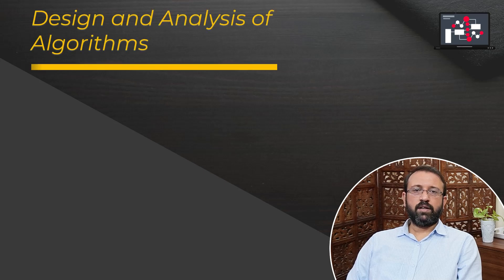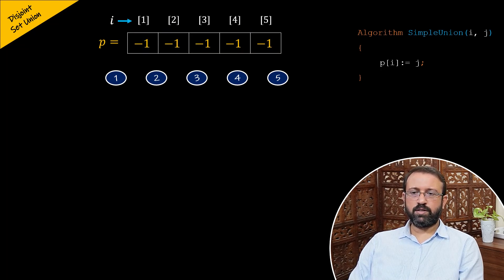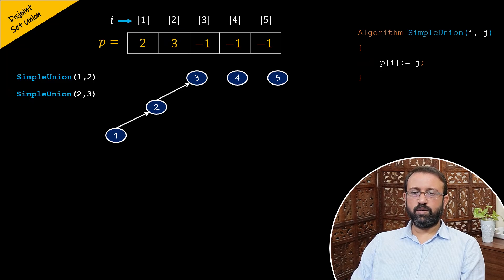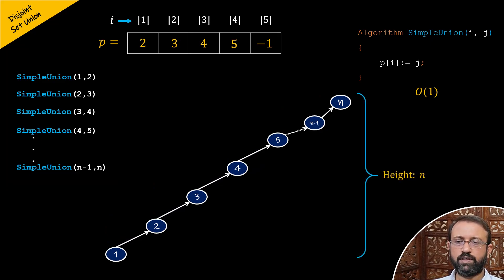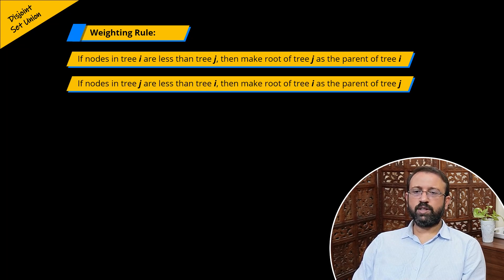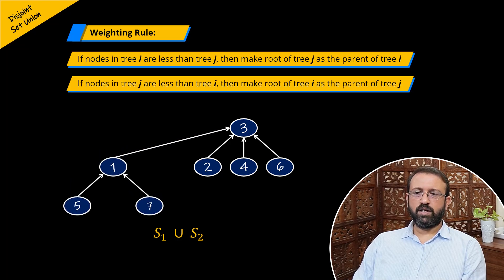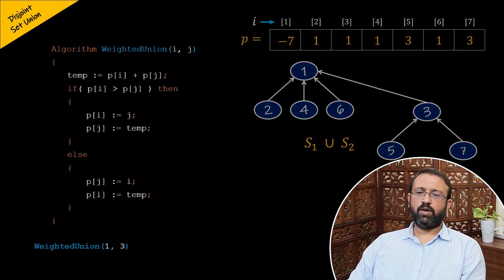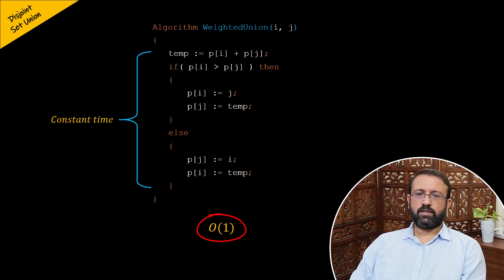Weighted Union on Disjoint Sets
Weighted Union on Disjoint Sets | Design and Analysis of Algorithms | DAA